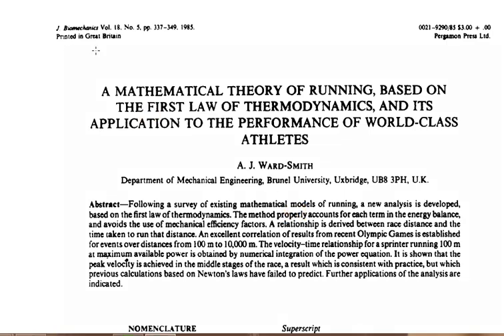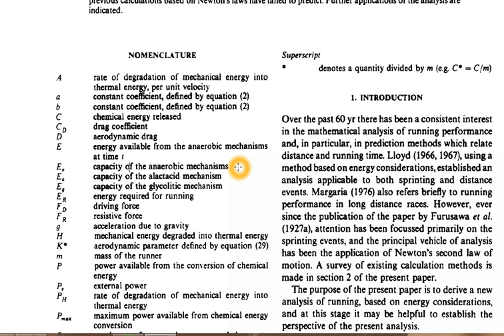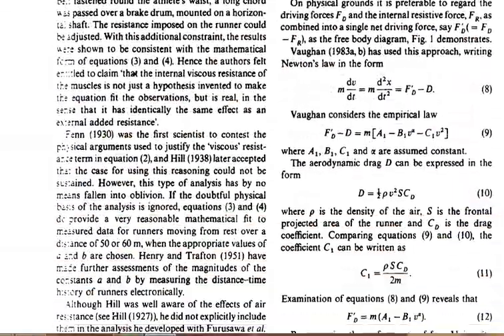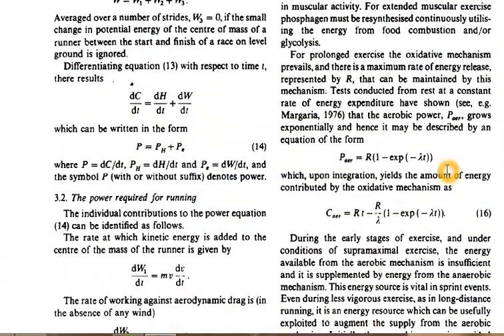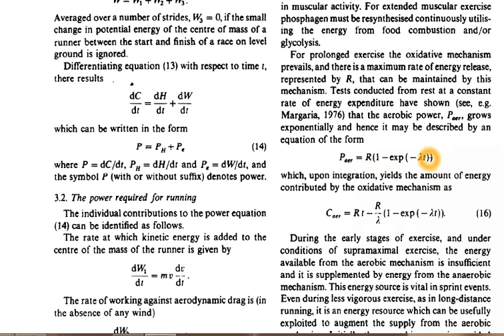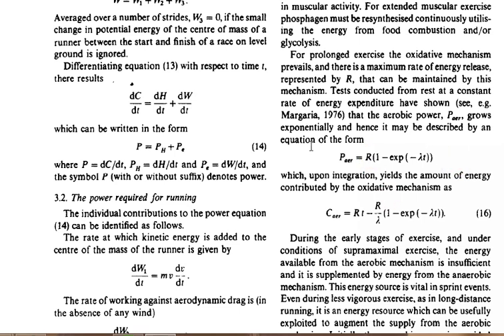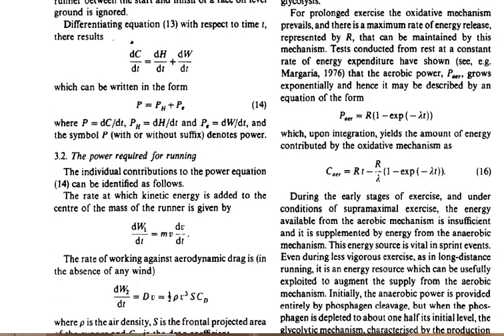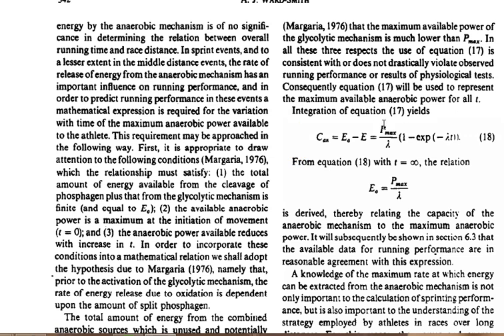Tutorial for Andy Coggan on the Ward-Smith Model